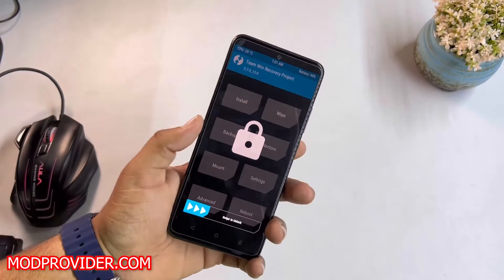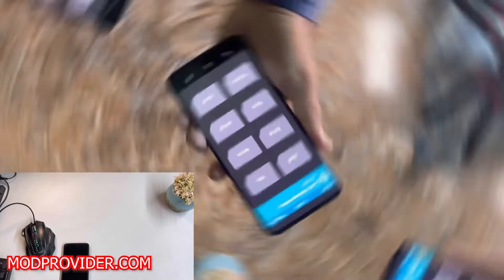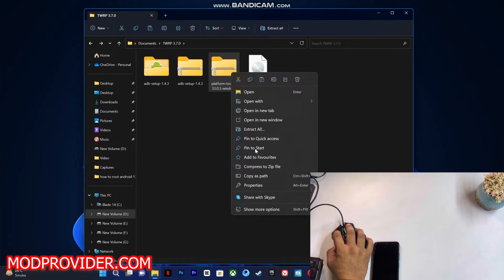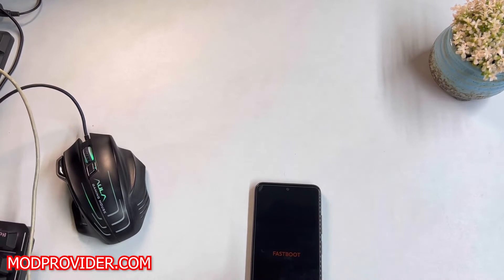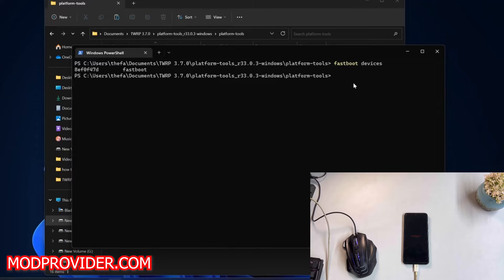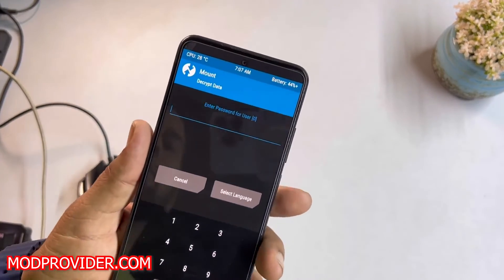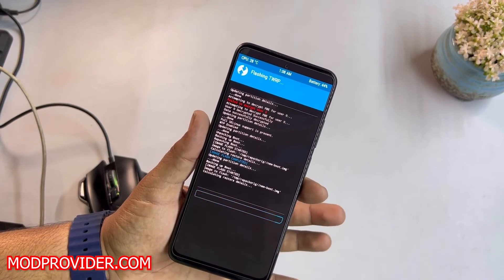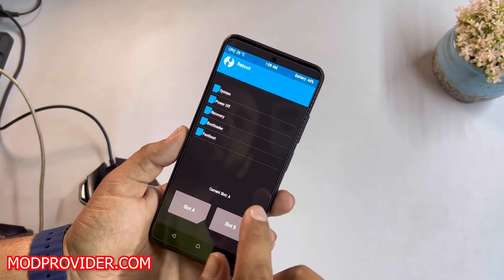How to Install TWRP 3.7.0 on Redmi Note 11 | Storage Decryption is Working Now